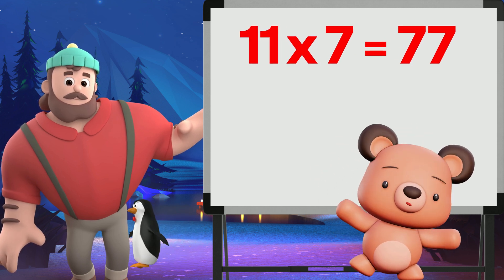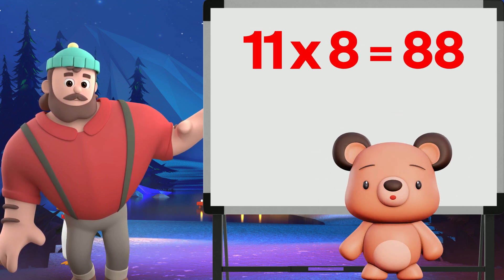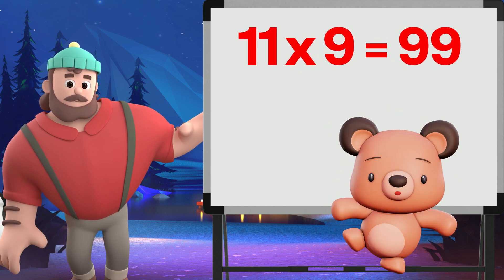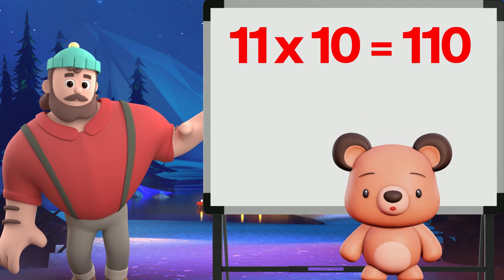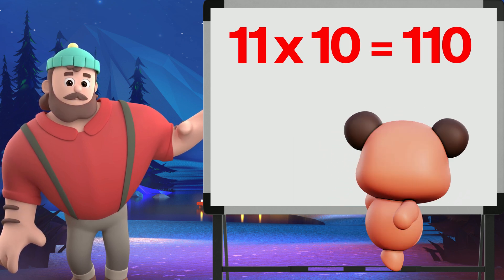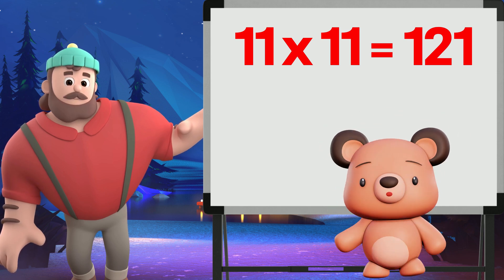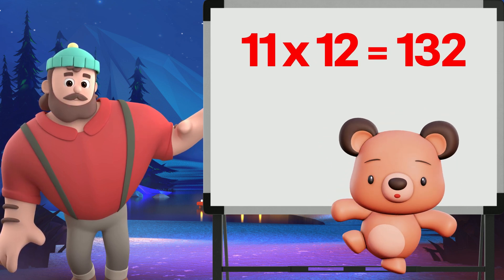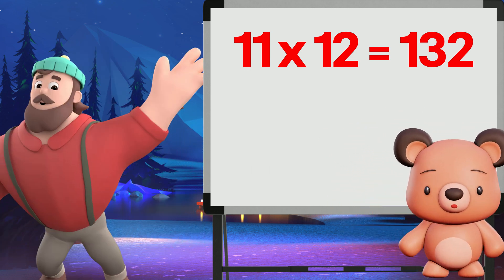Table of 11 Phonic Song - Toddler Learning Video Songs,Table of 11,Nursery RhymesTable Song for kids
Welcome to our Table of 11 video! In this educational video, we'll be exploring the multiplication table of 11, which is an essential mathematical concept for students to learn. Our video includes clear explanations, colorful graphics, and helpful tips for memorizing and practicing the table of 11. With our step-by-step guidance, you'll quickly master multiplication problems involving the number 11. This video is perfect for students, parents, and teachers who are looking for engaging and effective ways to teach and learn math.